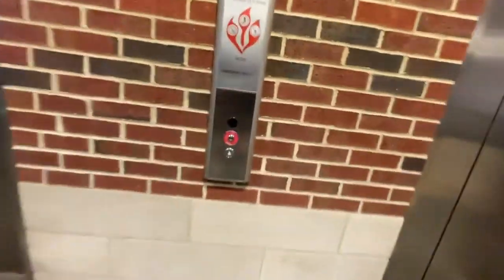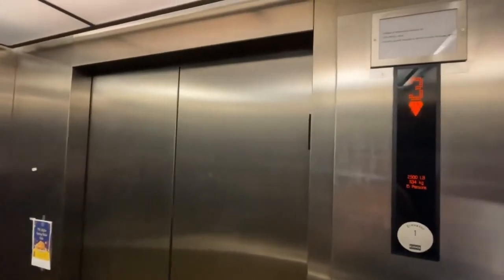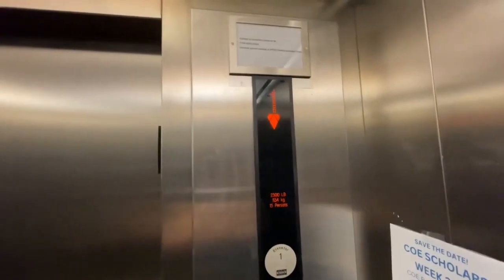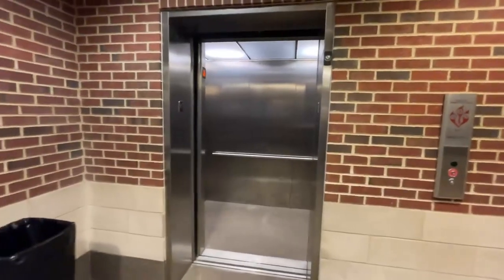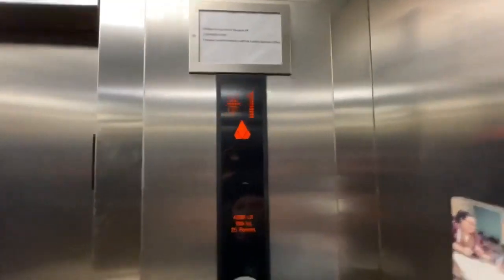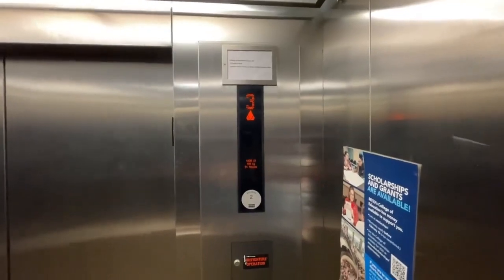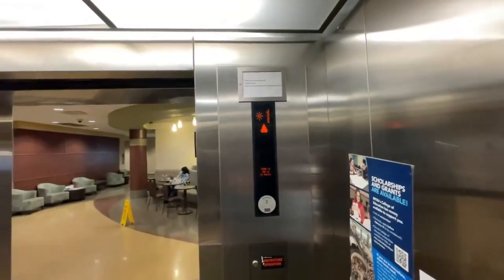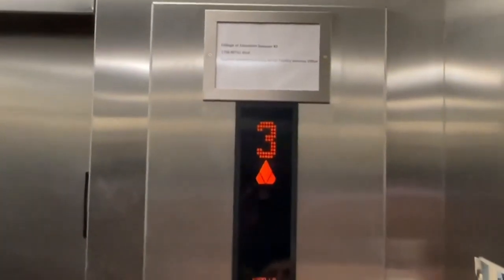Hydraulic Fast Kone MRL Elevators at MTSU College of Education building